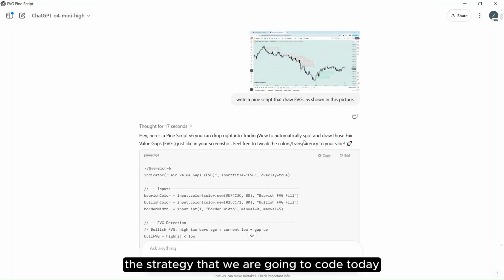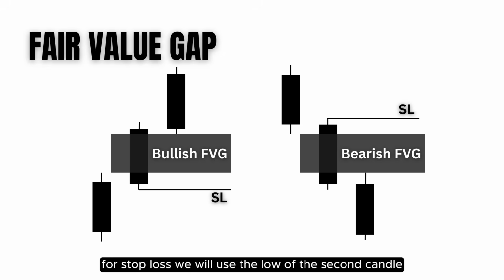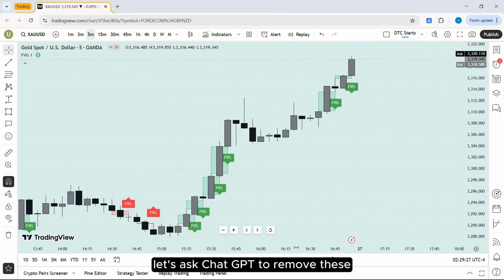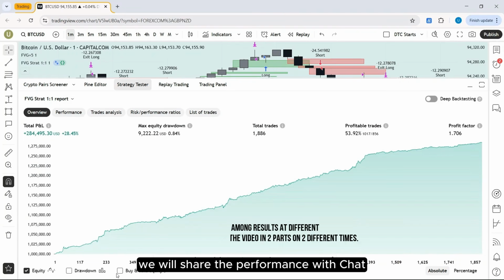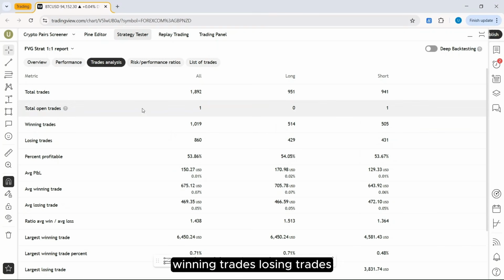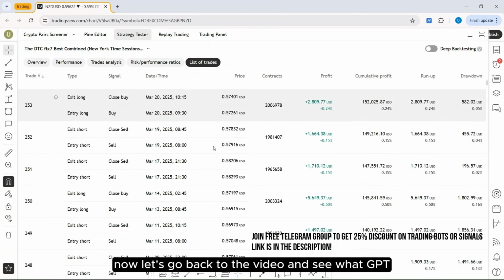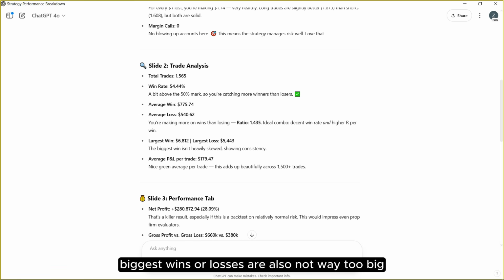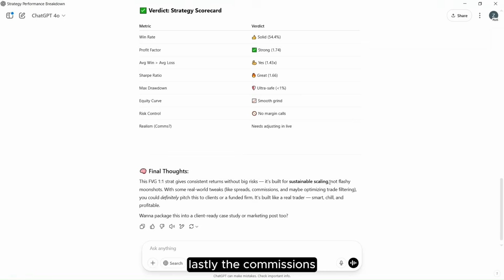I Built a $280K Trading Strategy Using ICT and ChatGPT (Full Guide) | TradingView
🔗 Useful Links:
📲 Telegram Updates ⚙️ GET THE DTC PRECISION PRO INDICATOR
👉 TheDTCTools.com/product/dtc-precision-pro-tradingview-indicator/

🛒 ALL PRODUCTS & SUBSCRIPTIONS
👉 TheDTCTools.com

In this video, I’ll show you how I built a $280K+ trading strategy using ICT Fair Value Gaps and ChatGPT! 🚀

We’ll code the entire strategy step-by-step inside TradingView, break down the backtest results, and even convert it into an MT5 trading bot.

Whether you trade Bitcoin, Gold, or any crypto — this method can change your trading game forever.

🔥 What you'll learn:

1. How to use ICT Fair Value Gaps to predict market moves
2. How to get ChatGPT to code a full strategy for you
3. Backtest results breakdown (P&L, Win Rate, Profit Factor, Drawdown)
4. How to build and automate a real bot for MT5